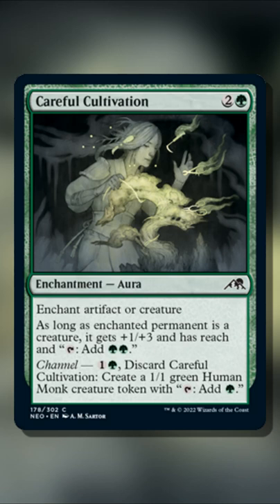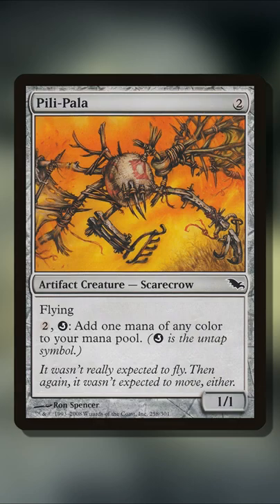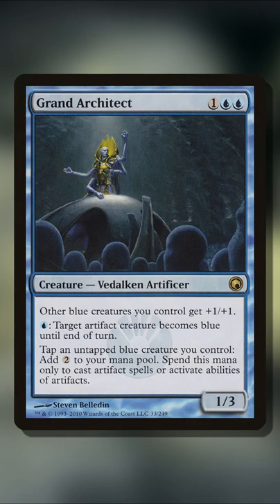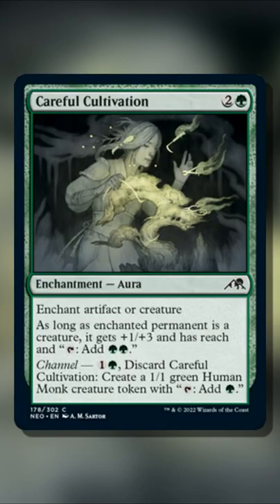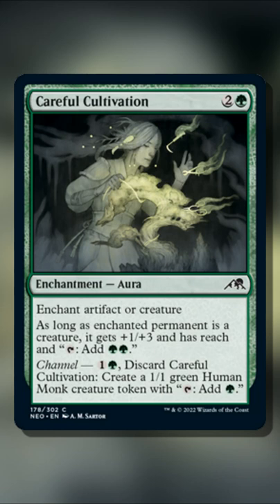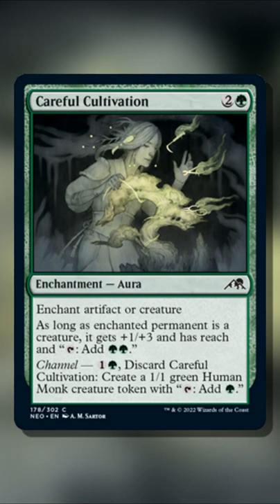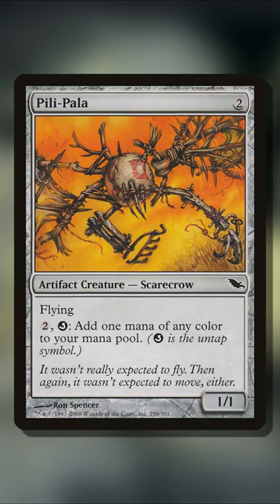This Green Aura Goes Infinite!